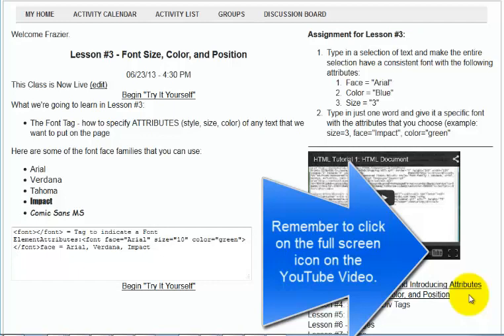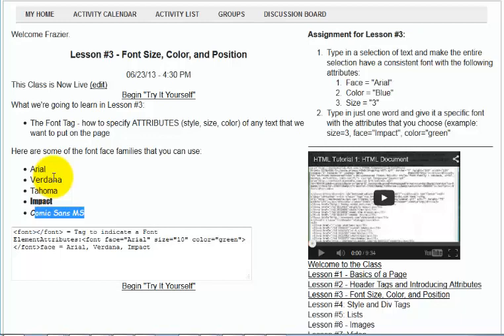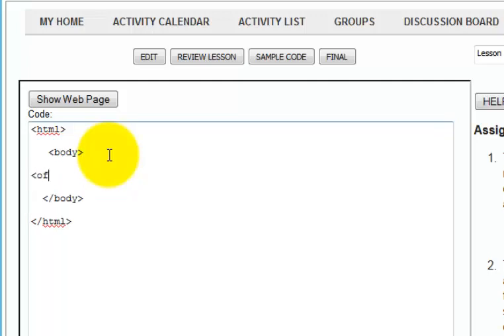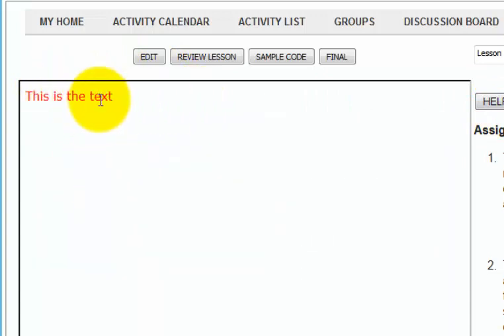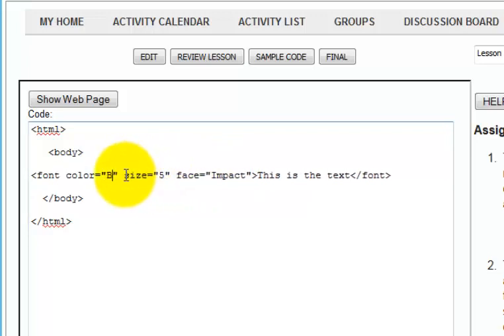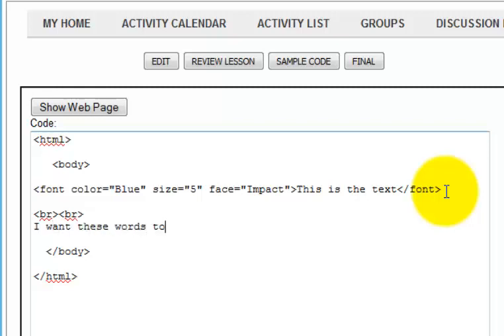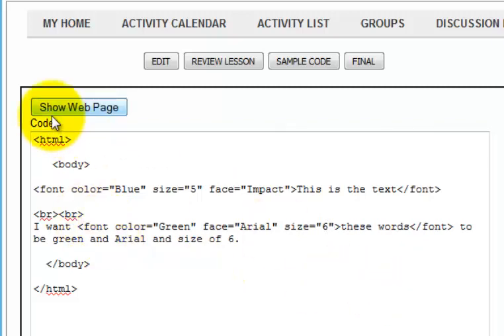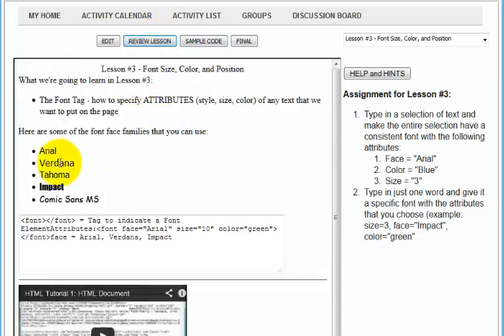Lesson #3 - Font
Learning about basic font tags